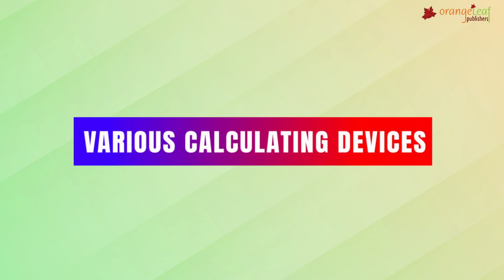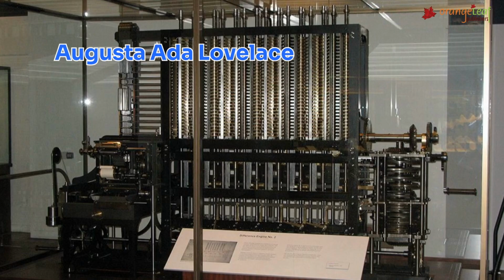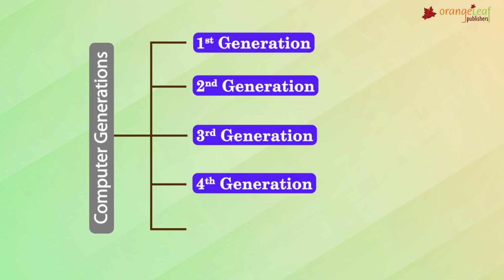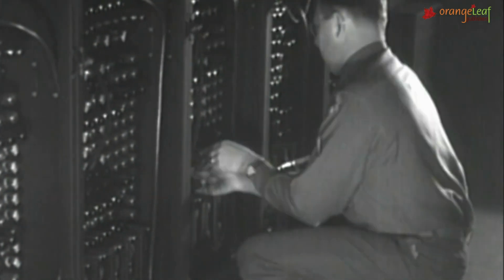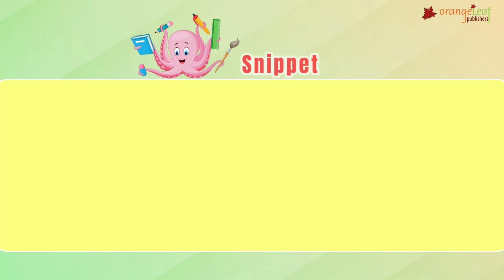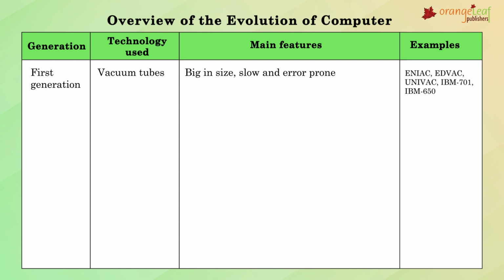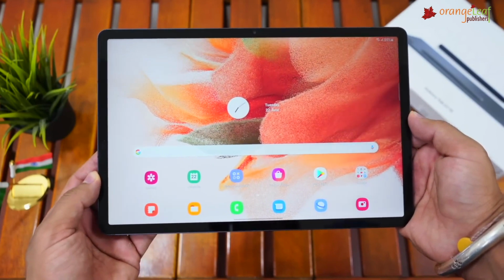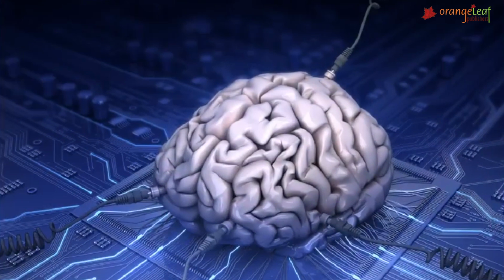GENERATION OF COMPUTERS | CHAPTER 1 | CLASS 5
PIXEL OCTOPUS | CLASS 5 | OLP